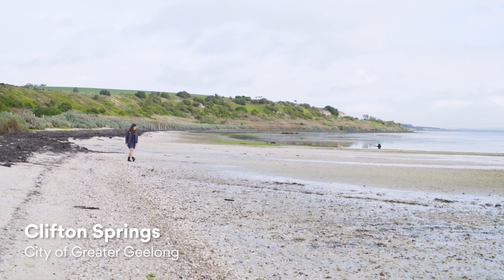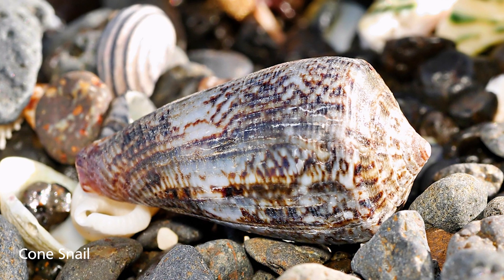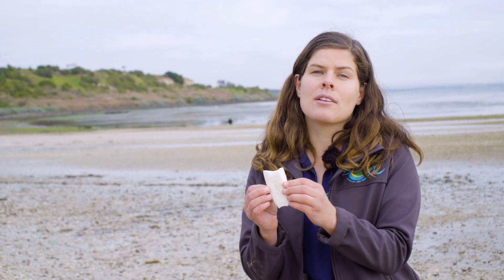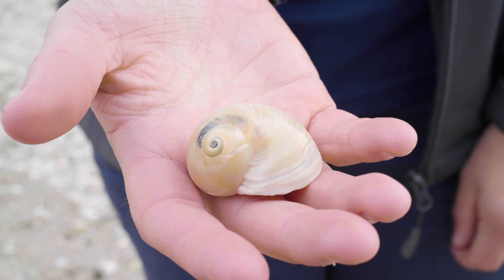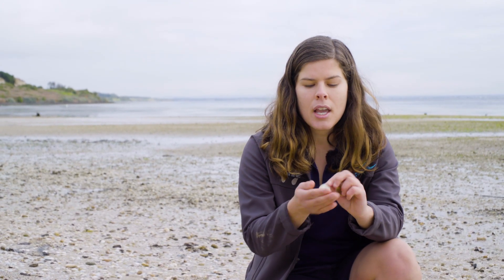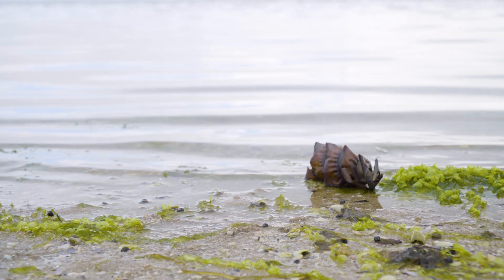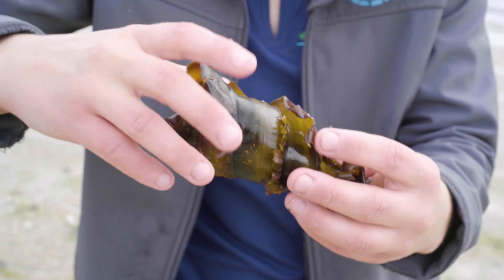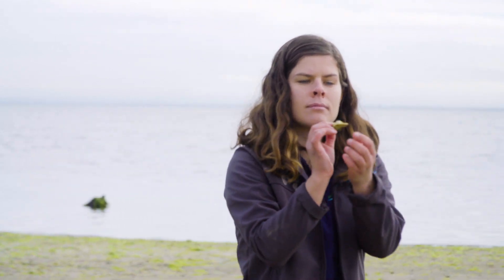Environmental Action: A Practical Guide - Beachcombing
This video is an introduction into beachcombing and the different living things you can find along the intertidal zone. Learn about shark eggs and molluscs including bivalves, gastropods and cephalopods. Get involved in a local environment group to learn more about the intertidal zone and why we need to protect this unique habitat.

safety advice and more information.

Produced by Remember The Wild and filmed at Clifton Springs, Bellarine Peninsula.

Additional video and image sources:
Blue Ring Octopus: Matt Tank
Cone Snail: Paul George
Cuttlefish and Port Jackson Shark: Victorian Fisheries Authority